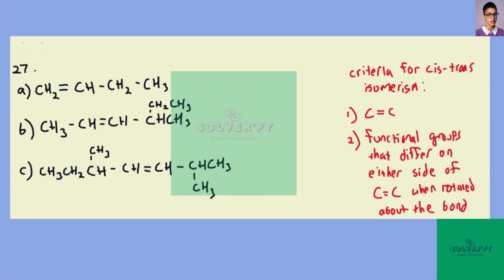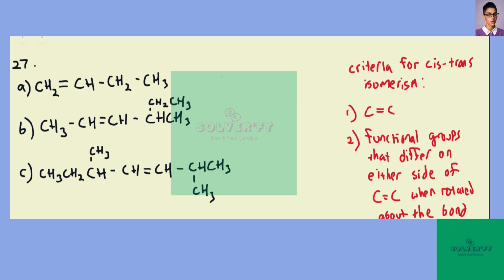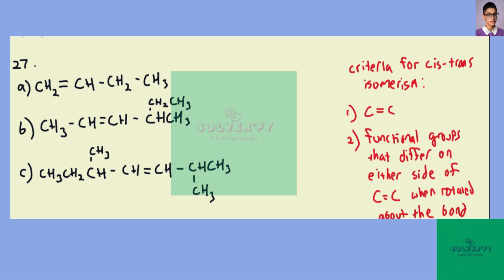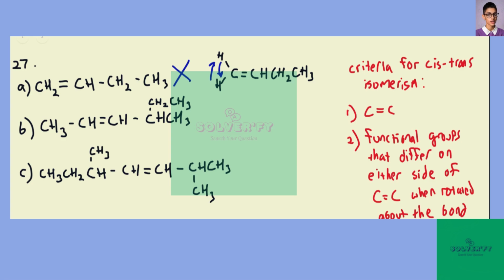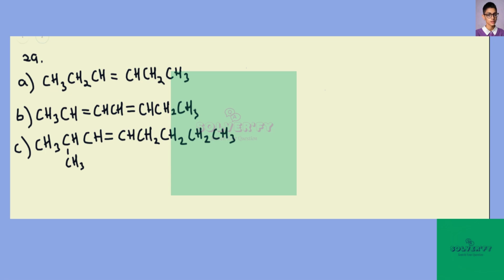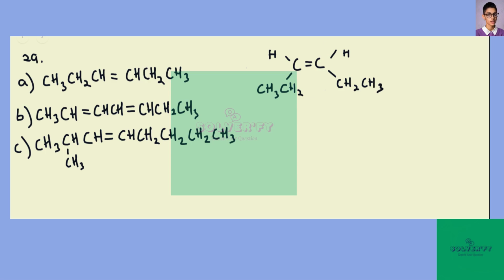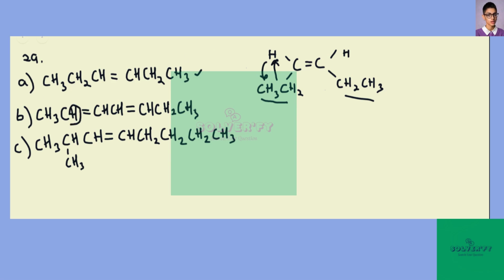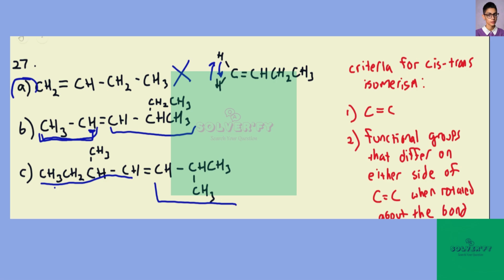[Chemistry] Which of the compounds in Exercises 27 and 29 exhibit cis–trans isomerism?